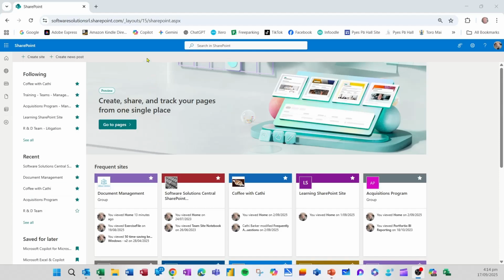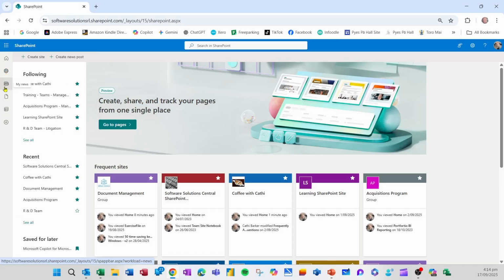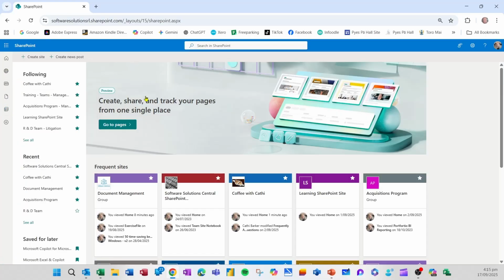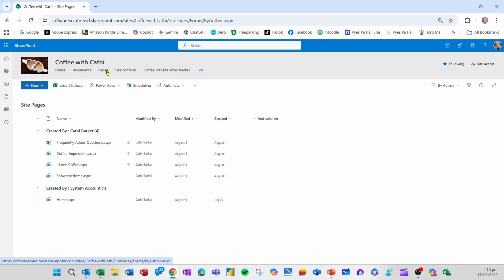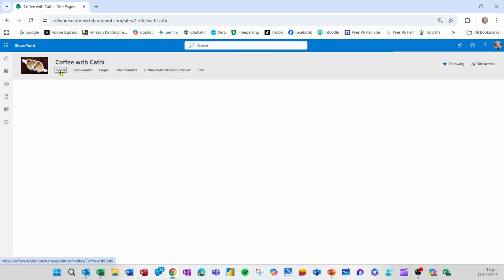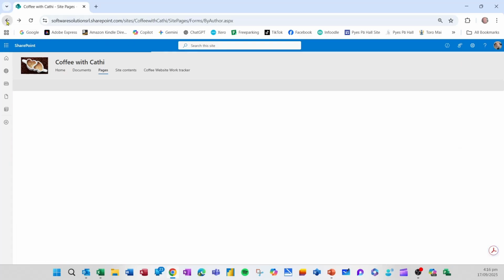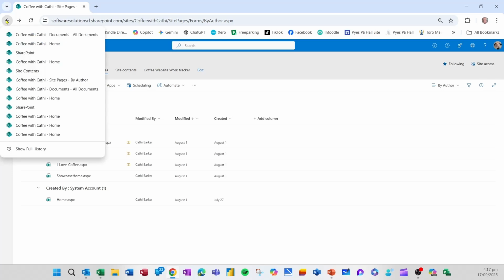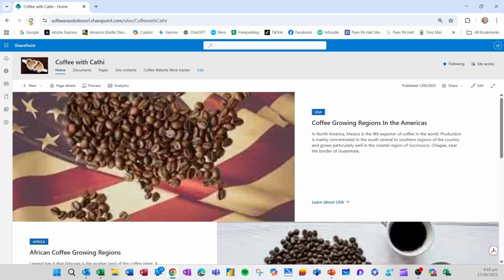Microsoft SharePoint Document Management Essentials (Video 2)